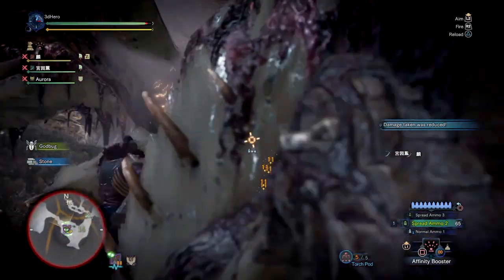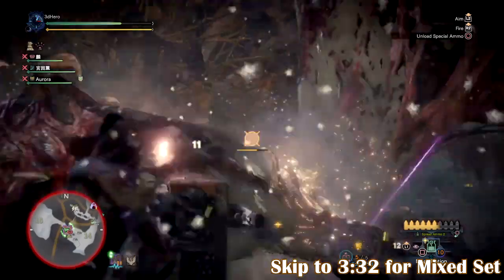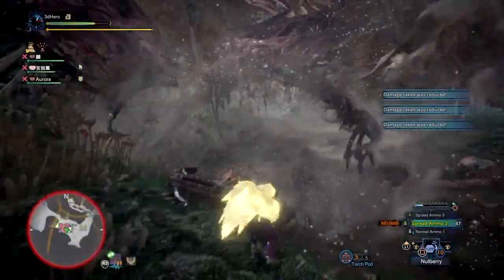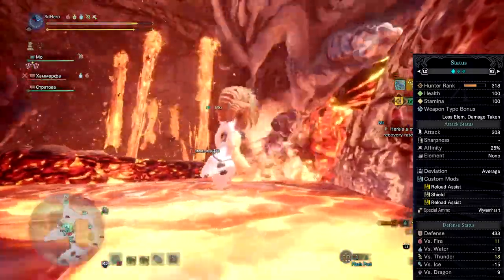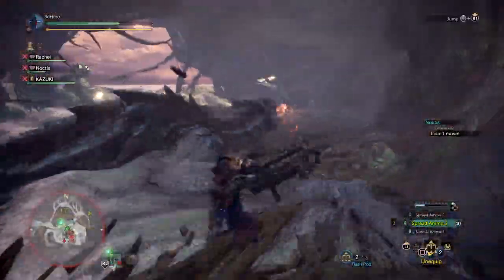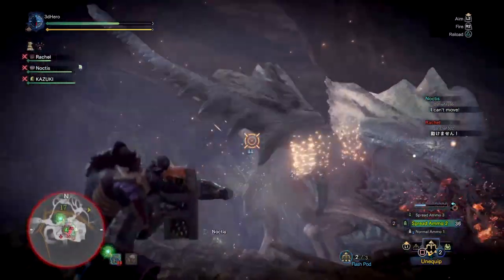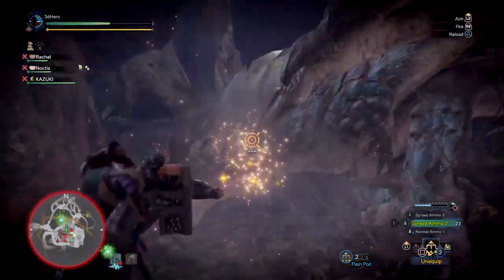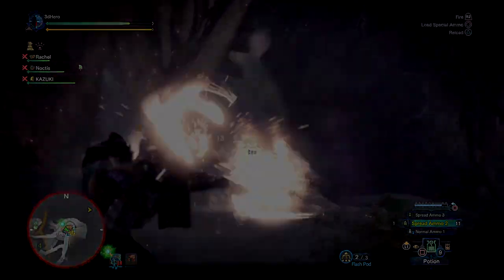New World Rambo Mixed Set | WyvernHeart Focused Heavy Bowgun Build - Monster Hunter World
Grettings everyone and welcome to todays mixed set build video. Todays set is cross bread between using the wyvern heart and the spread rounds to bring out our inner rambo and cause devesation on the new world. Jokes aside this a meme build for testing out the wyvern heart with skills focusing around making it stronger and somewhat viable in certain circumstances, just like my big game hunter build.

Enjoy :D